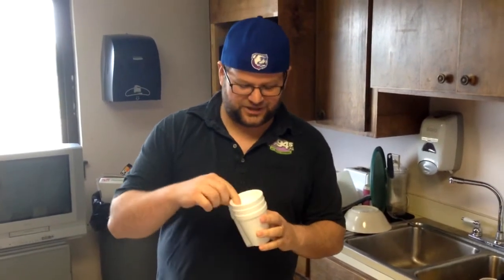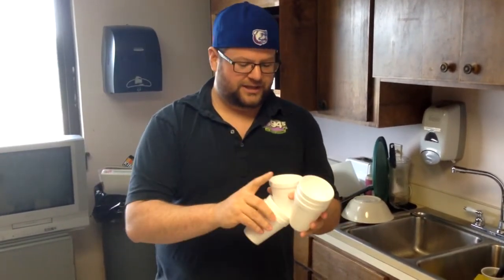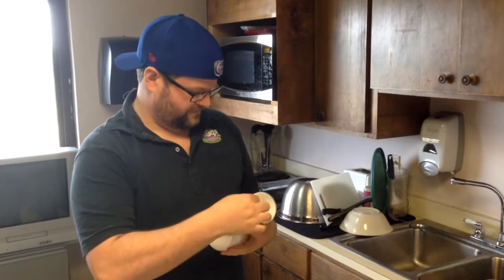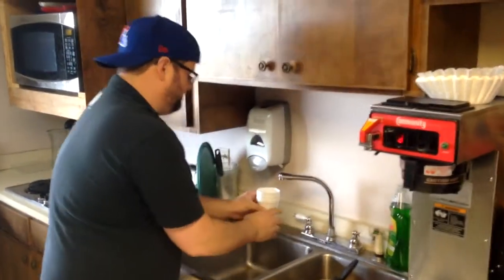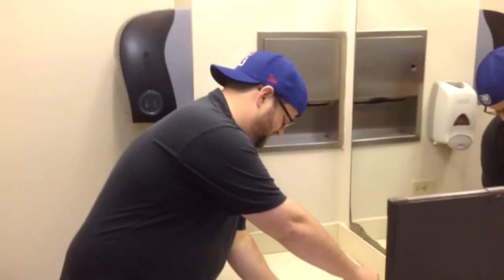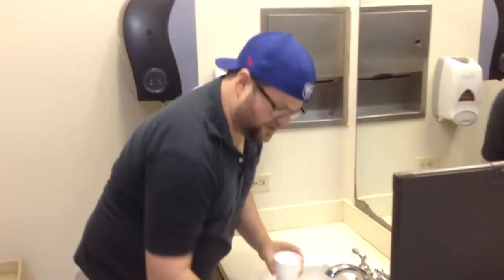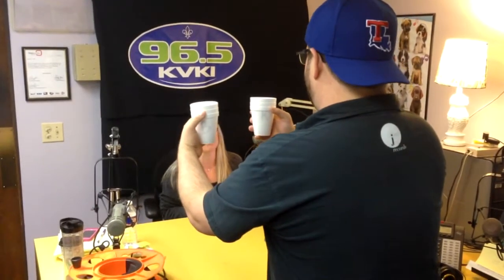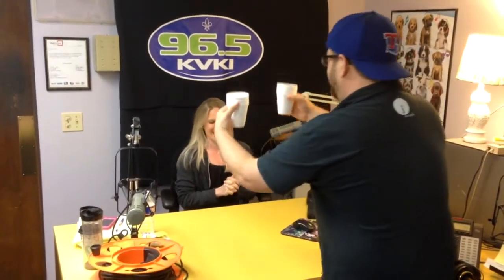Elizabeth's Water Taste Test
Does bathroom sink water taste different than kitchen sink water? Watch the taste test!